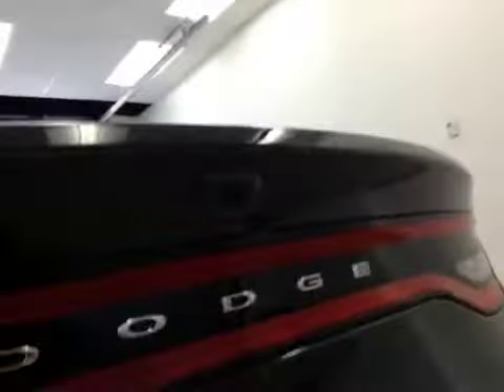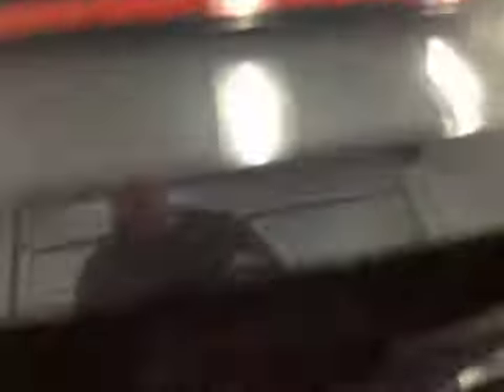2014 Dodge Dart 4dr Sdn Aero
This is a 2014 Dodge Dart 4dr Sdn Aero with 6-Speed A/T transmission Gray[PAR,Maximum Steel Metallic Clearcoat] color and Black interior color.  This video is recorded and uploaded by cDemo Mobile Inspector